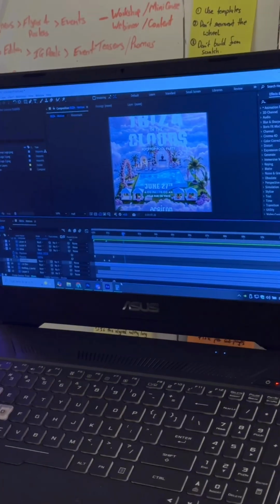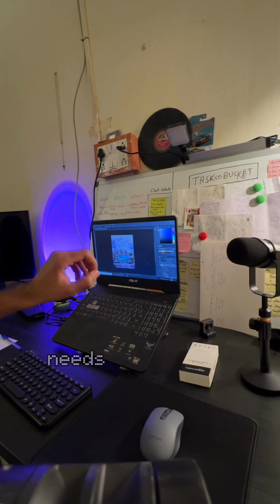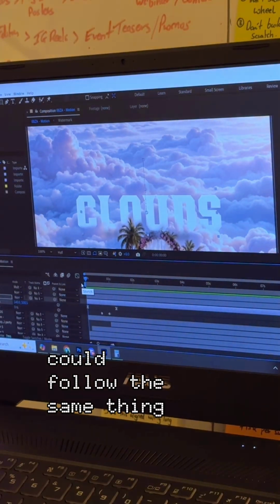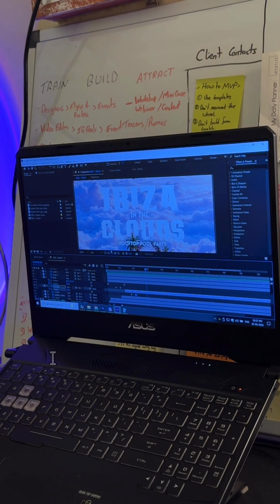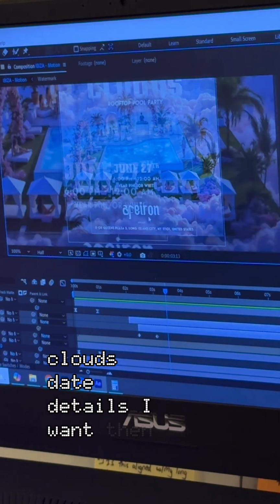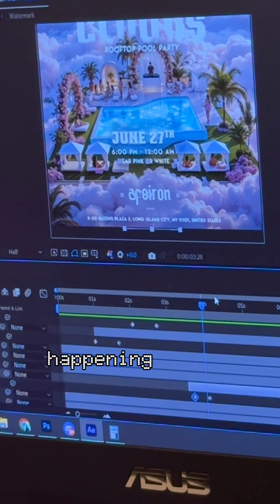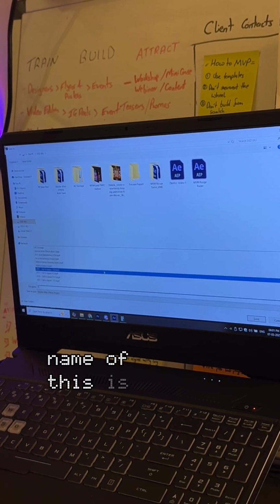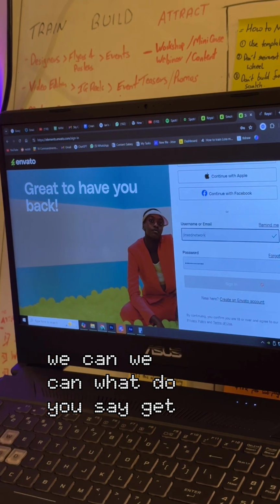Designing a Motion Graphic Flyer using AI and After Effects